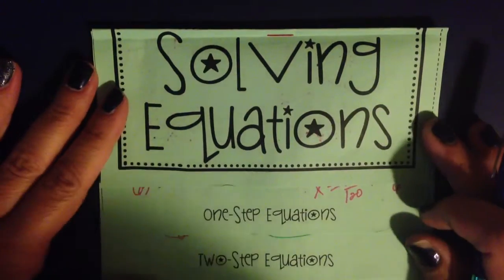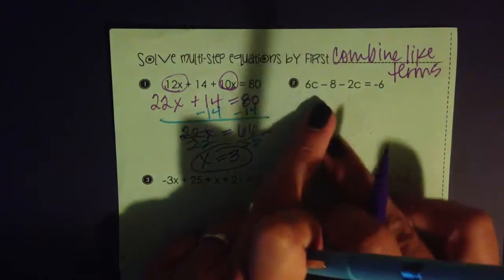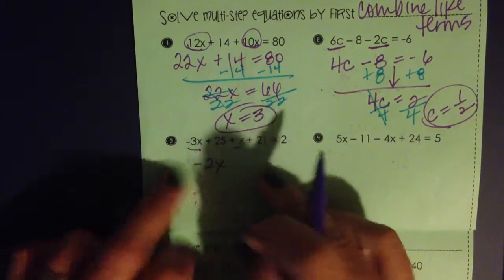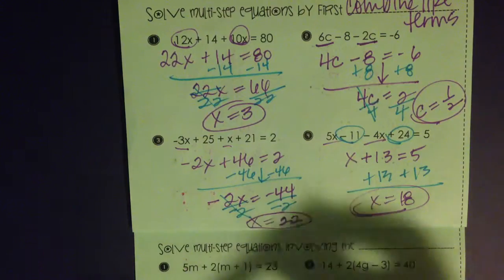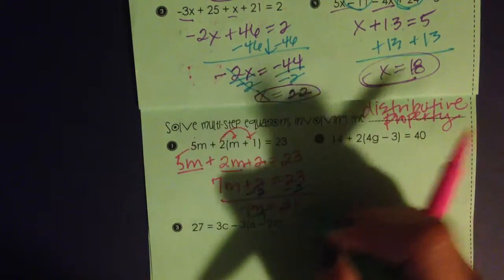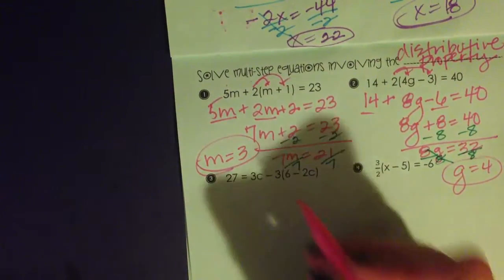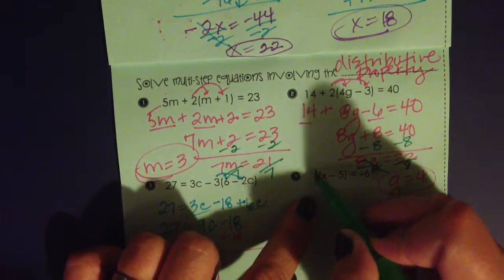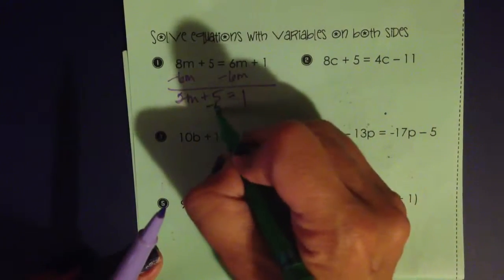Solving Equations Foldable - Part 2 - Multi Step Equations